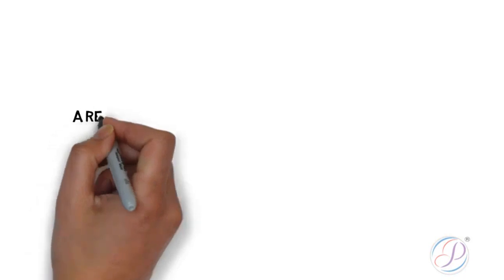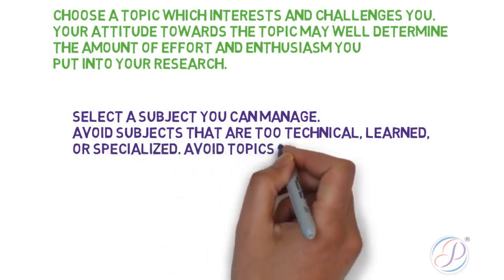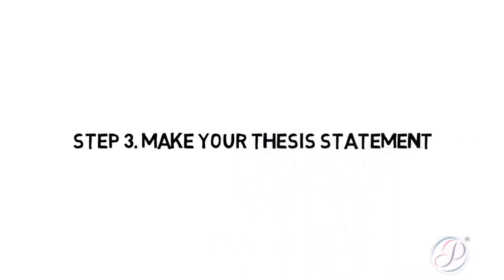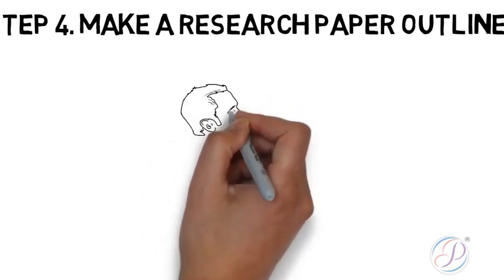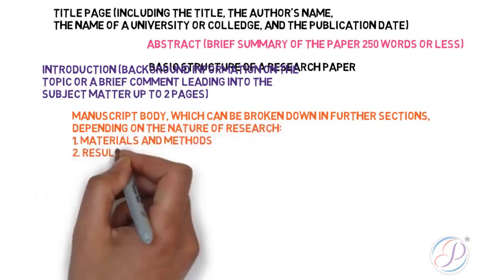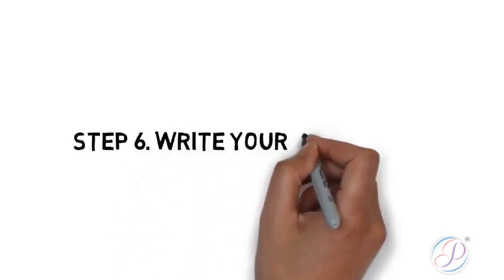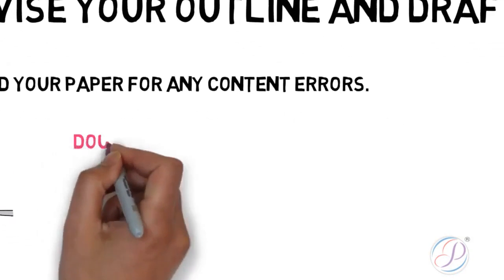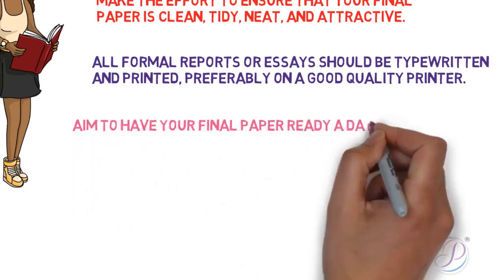How to Write a Good Research Paper Step by Step Guidelines for Writing Paper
How do you write a perfect research paper?
What makes a good research paper?
What are the 5 parts of a research paper?
What are the 7 steps of writing a research paper?